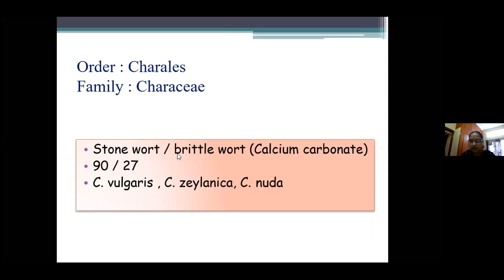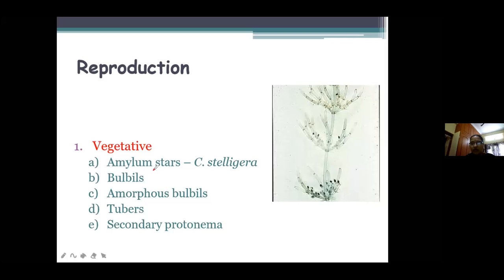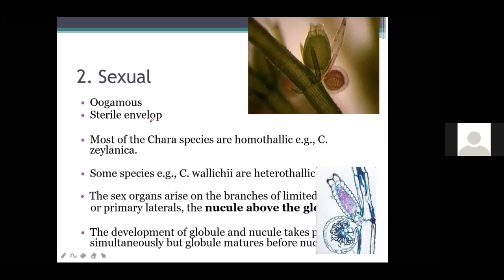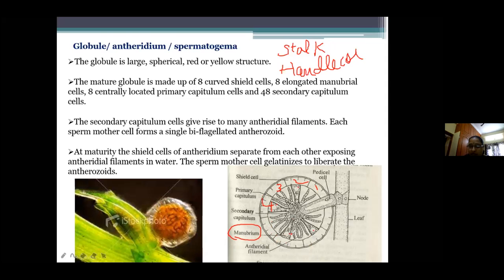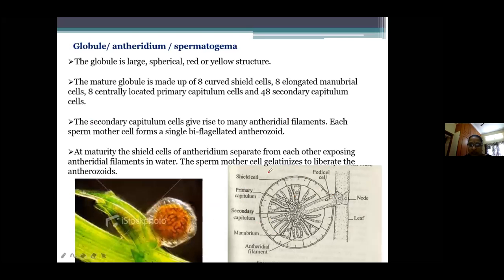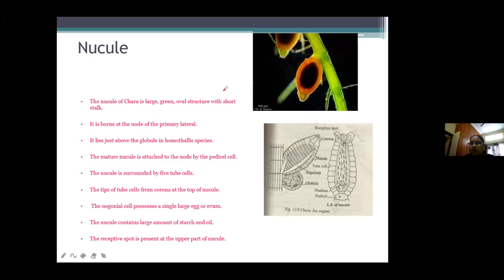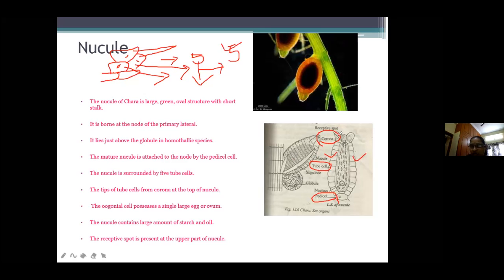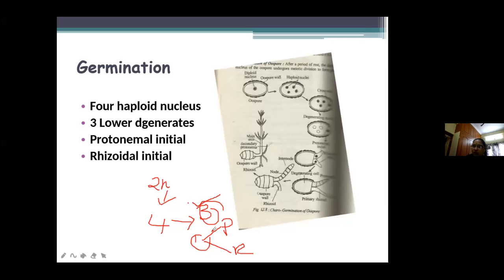BSC BZC ALGAE -CHLORPHYCEAE -CHARA LIFE CYCLE BY DR A RAJANI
PADALA THIRUPATHI ASST.PROFESSOR, DEPT.OF OTANY, GOVT.DEGREE COLLEGE FOR WOMEN, JAGTIAL